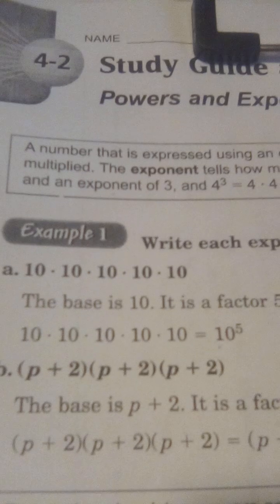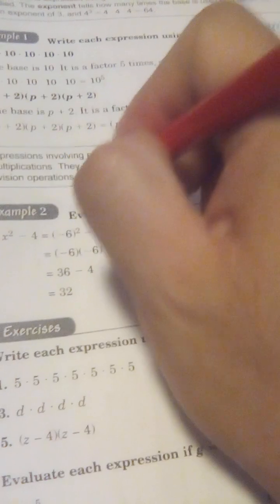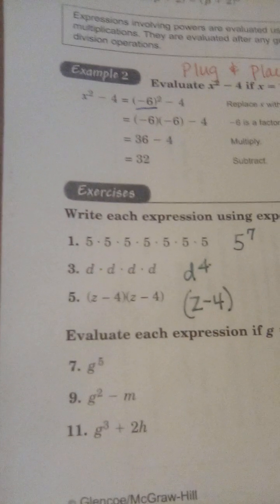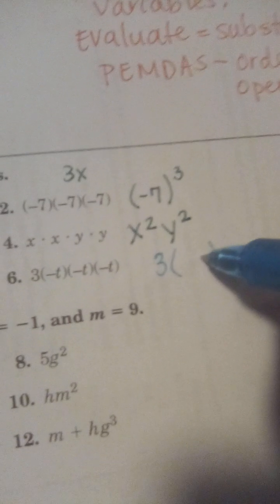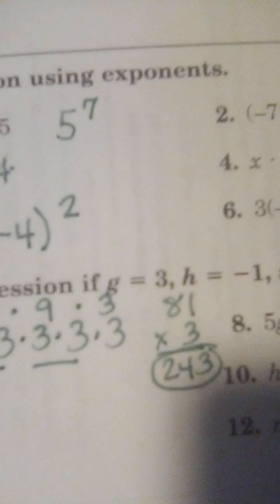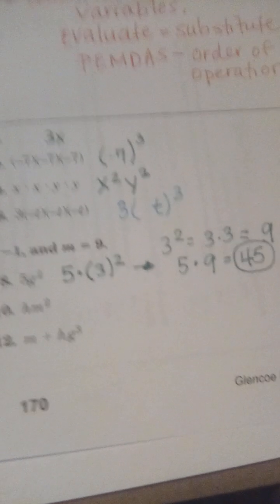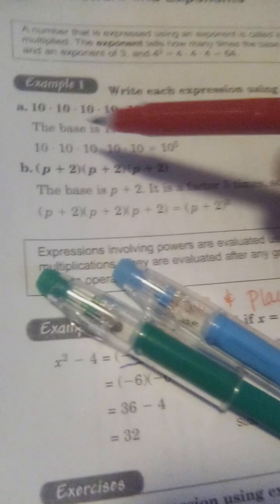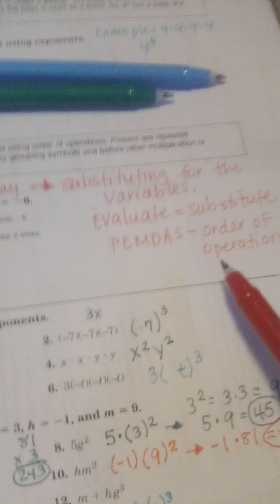Week 4: Pre Algebra: Powers and Exponents YouTube Lecture Notes